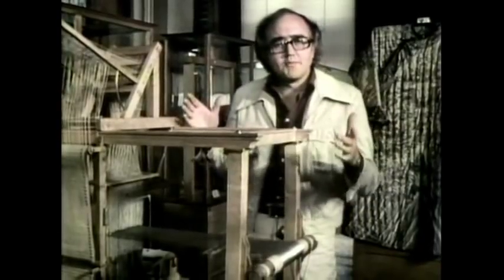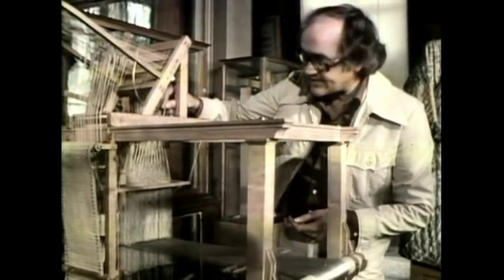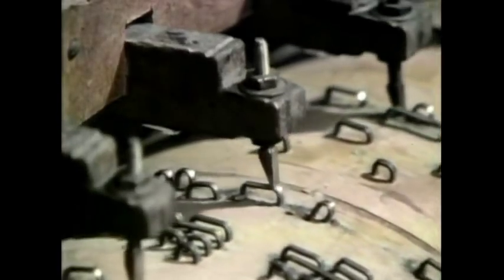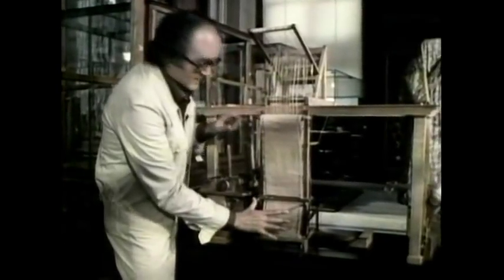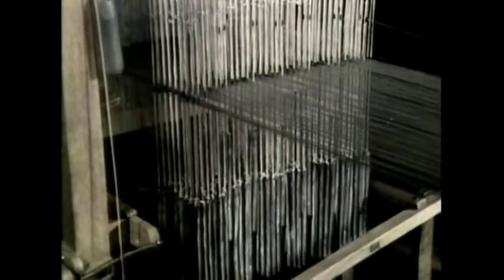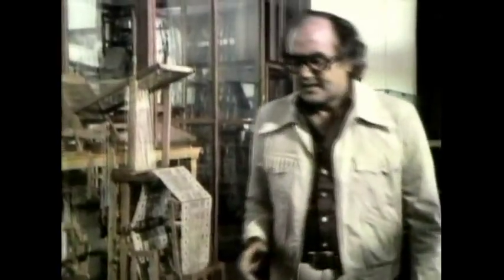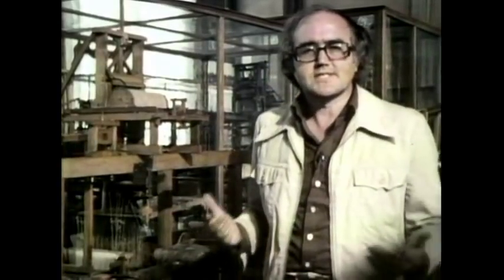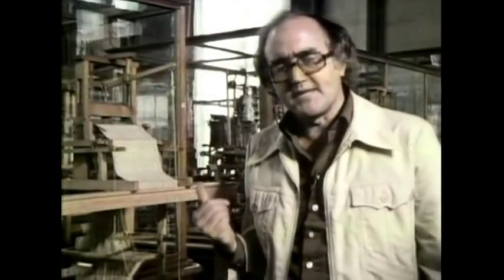Loom History Moving to Computer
James Burke, creator of Connections, talks about how the loom was improved.